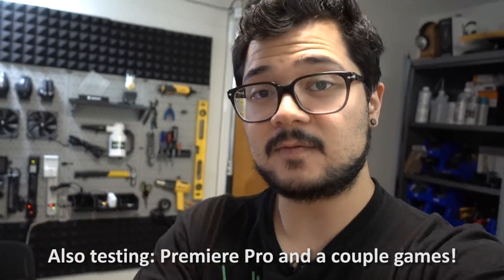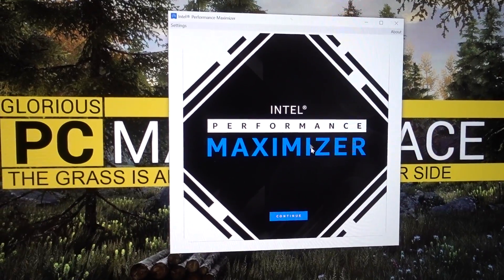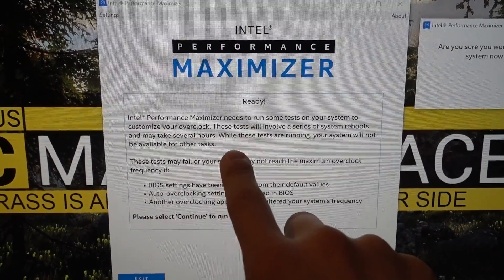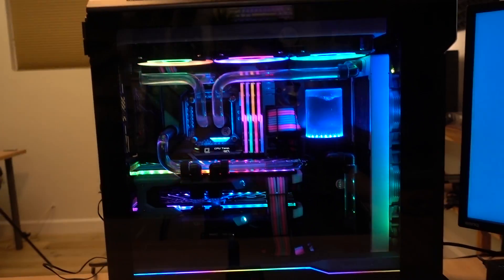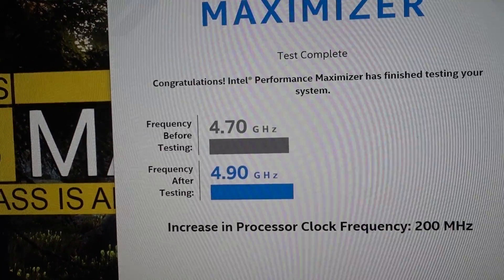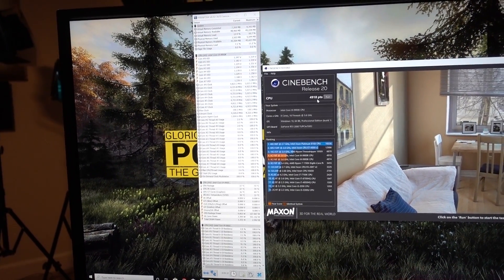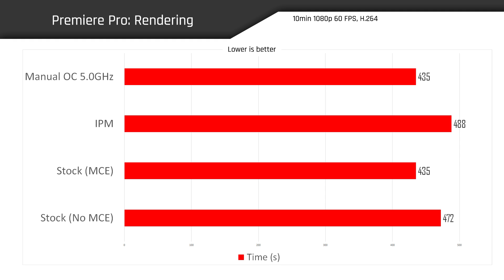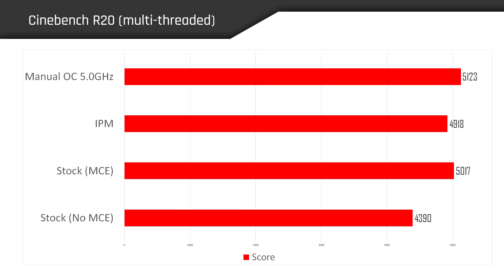Don't let Intel overclock your processor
Intel released their Intel Performance Maximizer, a one-click automatic overclocking tool, but how does it compare to a manual overclock,